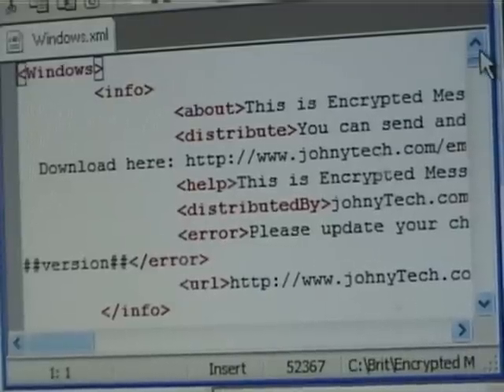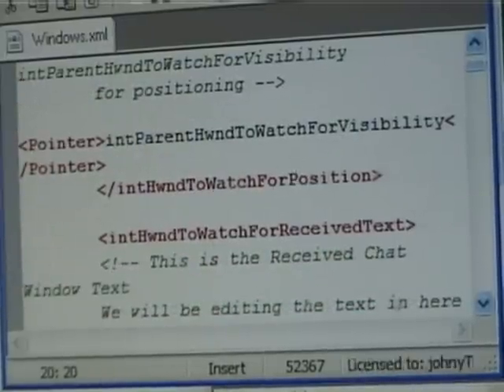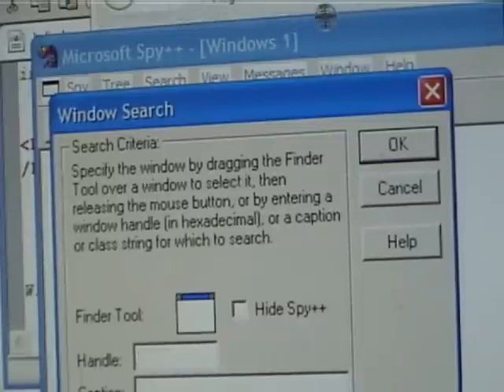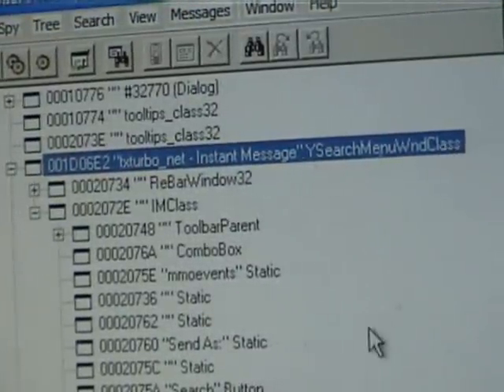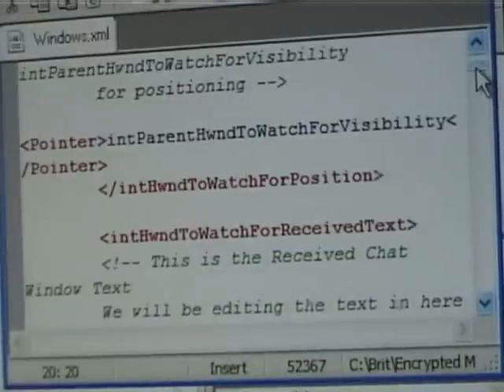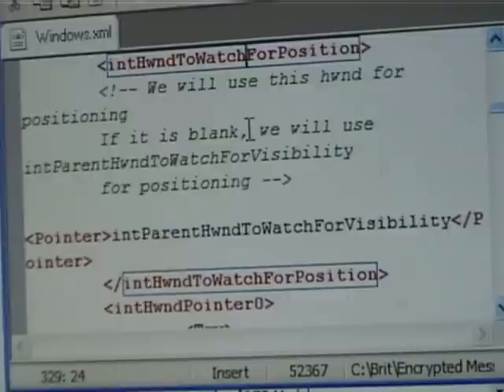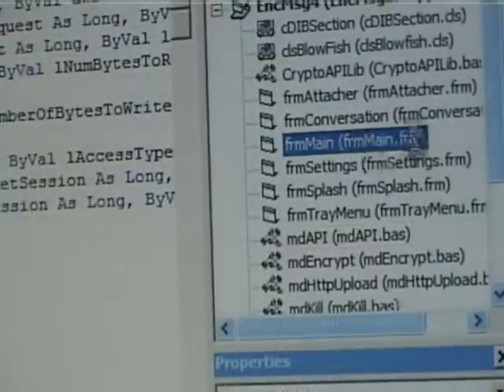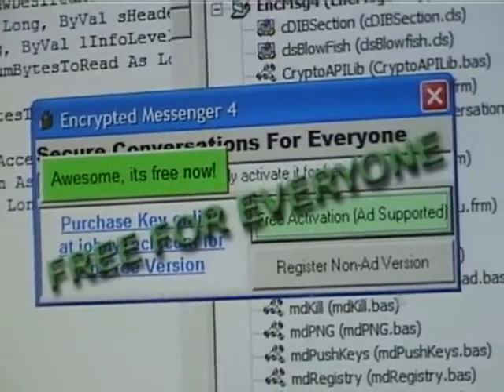Encrypted Messenger Code Review 1/2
Part 1 of 2 of a quick (VERY quick) code review of the code for encrypted messenger.  Well not so much a code review as a quick rundown of a few things.